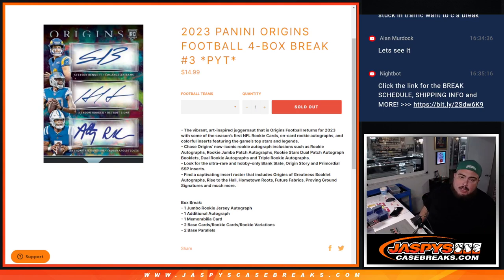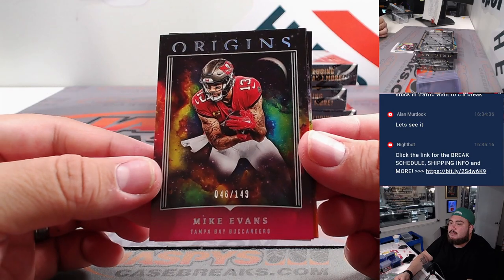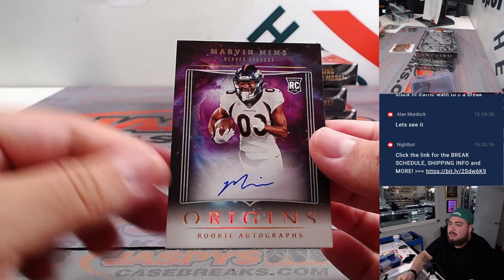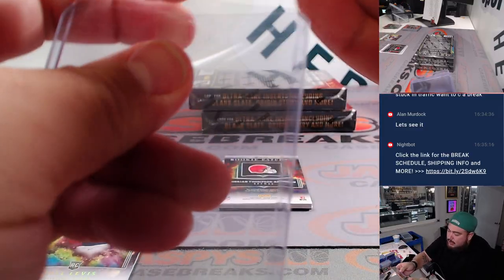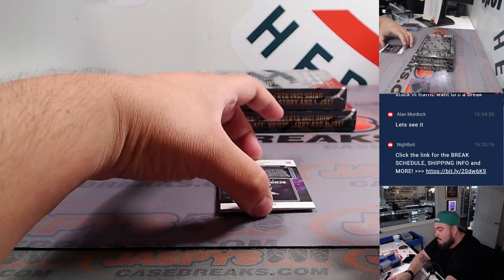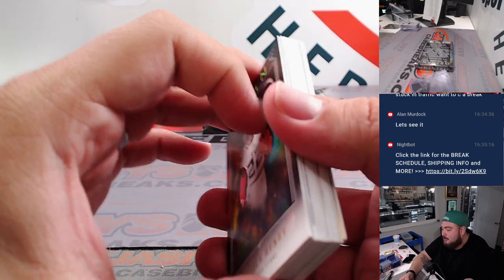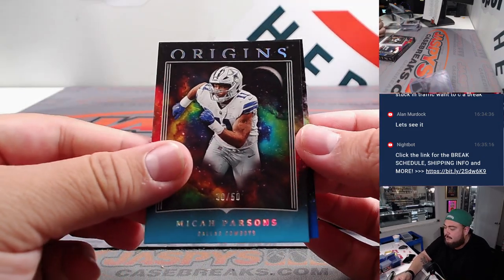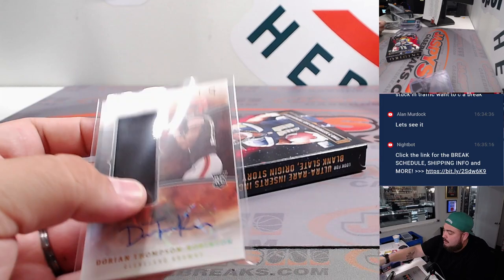Thu. 11/9/23 - 2023 Panini Origins Football 4-Box Break #3 *PYT*